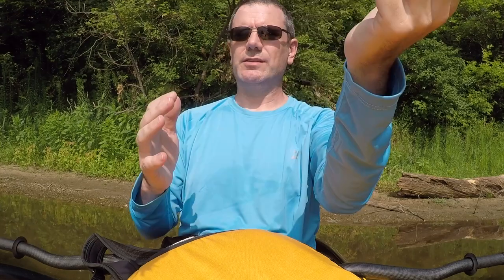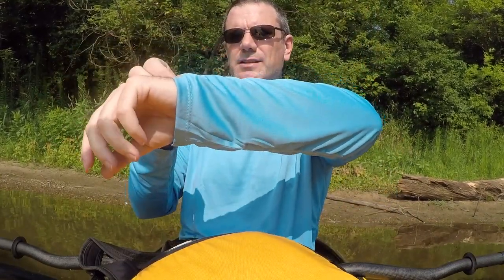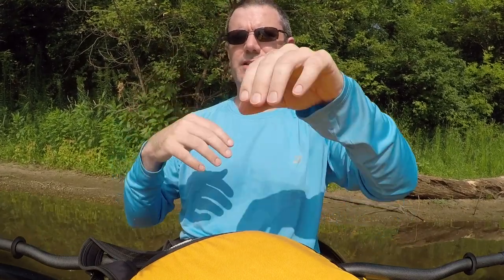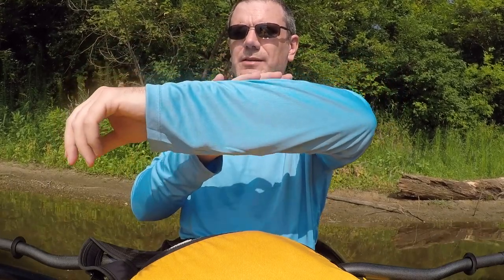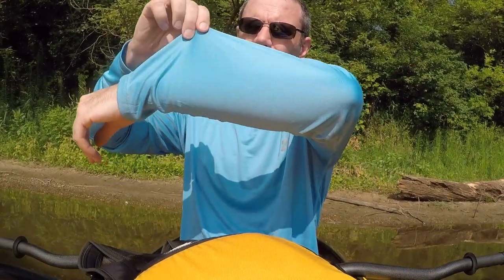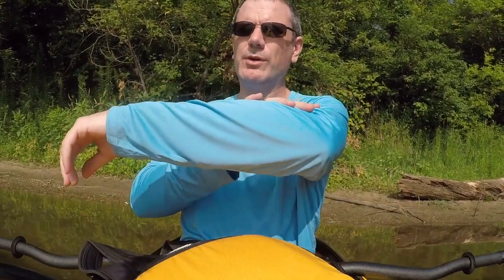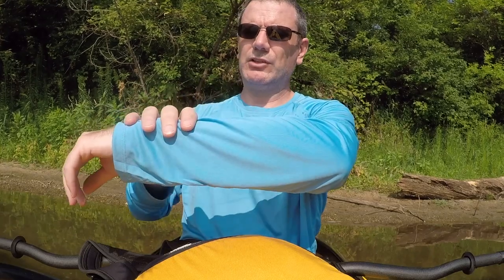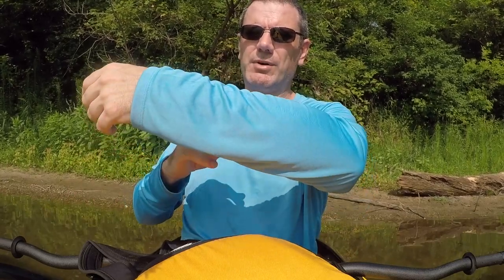Roadbox UPF 50+ Sun Protection Rash Guard Shirt